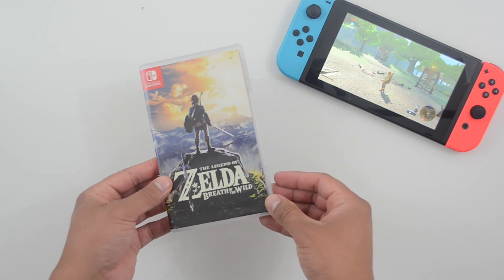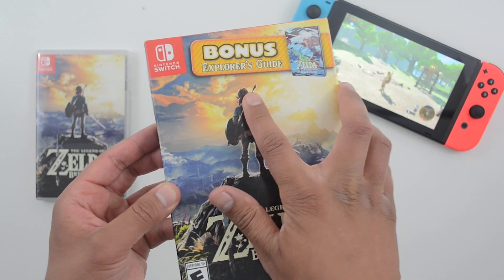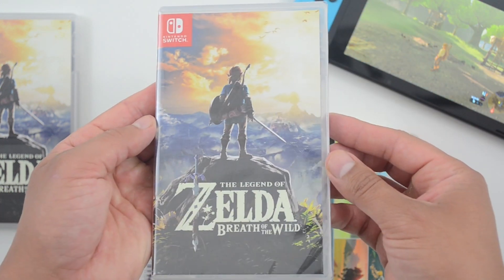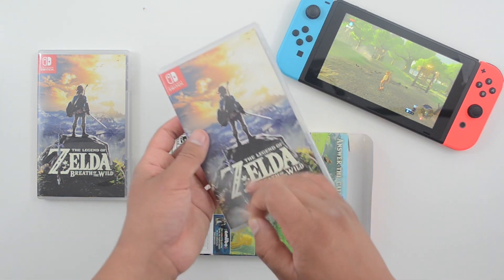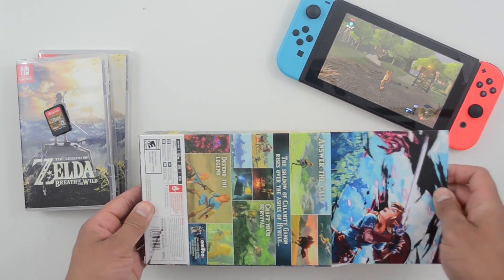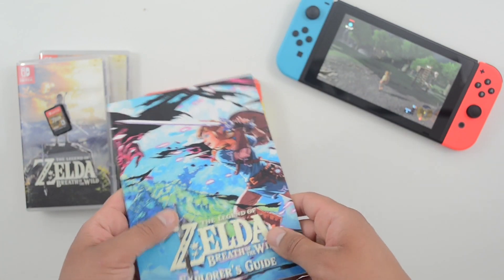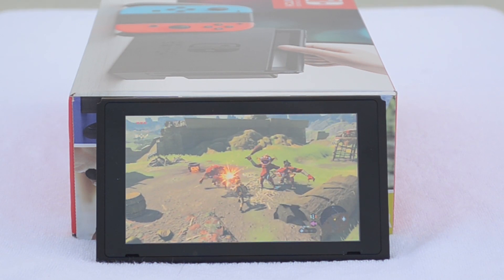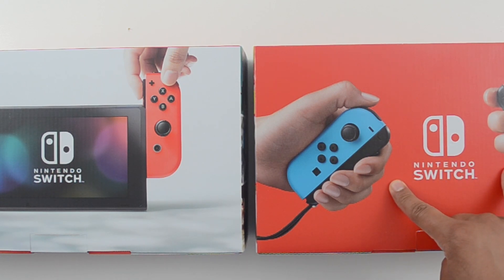Why I bought a 2nd copy of Zelda Breath of the Wild - Explorer's Guide Edition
Unboxing The Legend of Zelda Breath of the Wild Explorer's Guide Edition for Nintendo Switch.

Buying Zelda Switch.